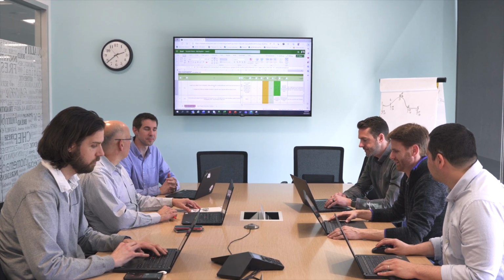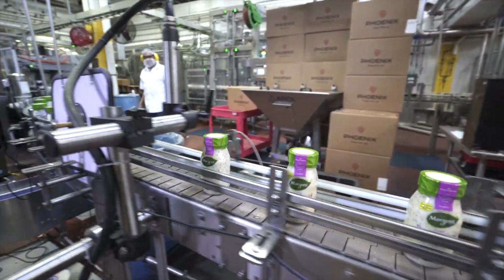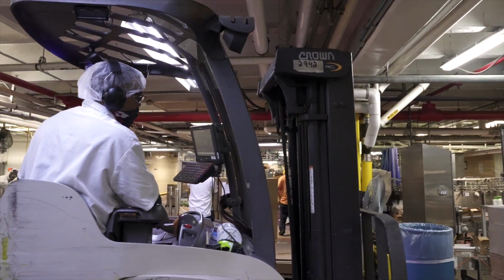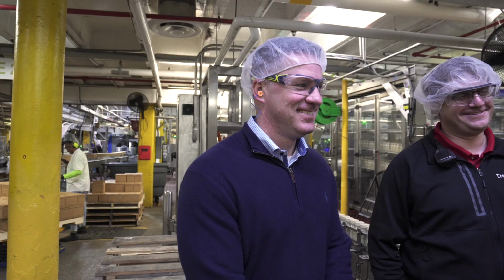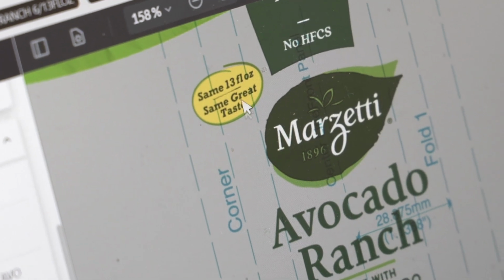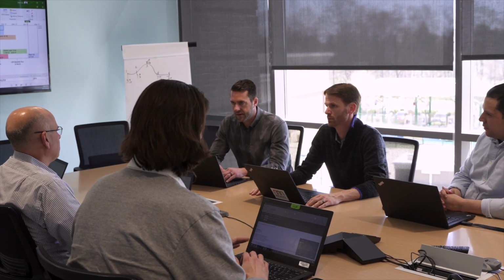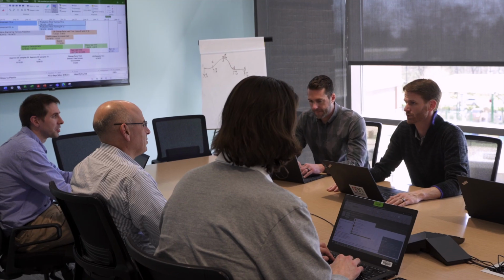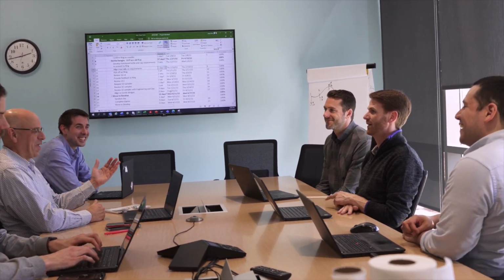T. Marzetti - Reflections on the G2P Project